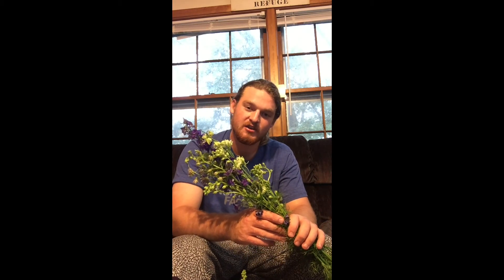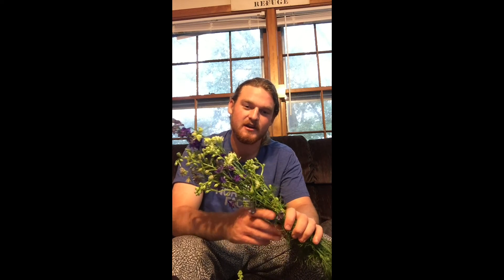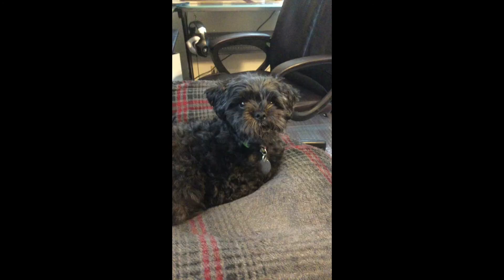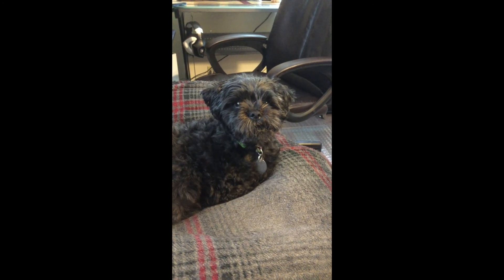Larkspur by Eli